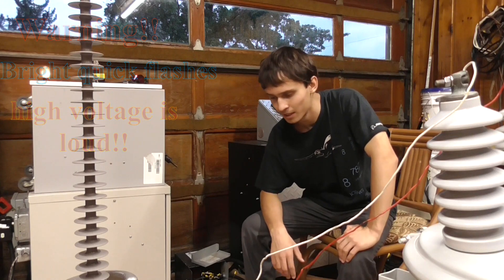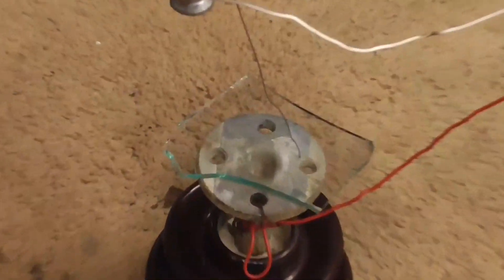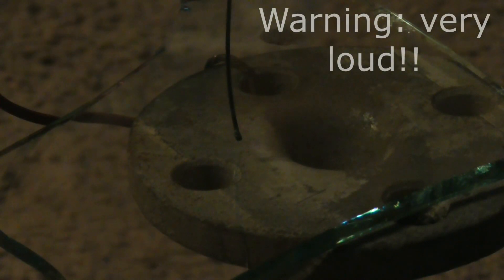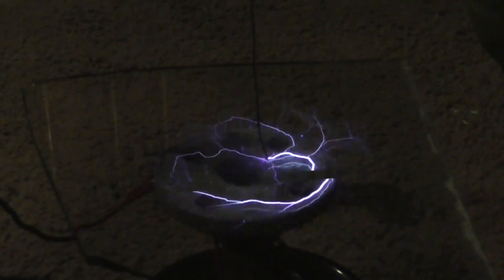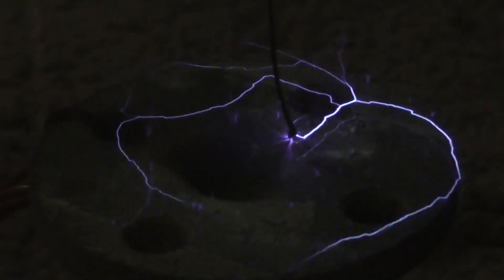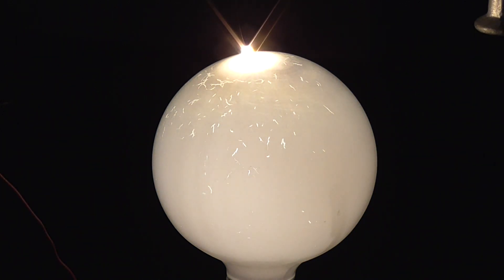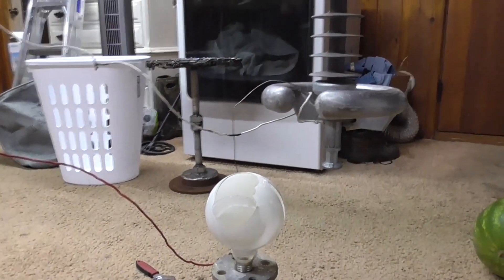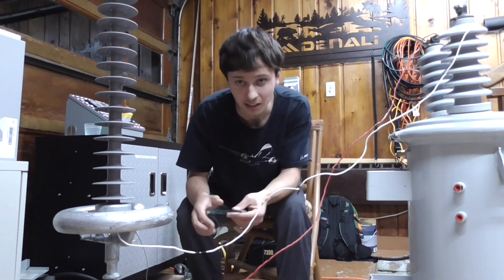Effects of High Voltage on Glass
It looks very cool when high voltage is soo close but yet soo far from where it wants to go. I think capacitance was a huge factor in this one. It almost looks more like 50kV instead of 35kV.
Voltage from transformer was 0-35kV
Ballasted to around 3kW

DANGER: HIGH VOLTAGE, DO NOT TRY THIS YOURSELF!!